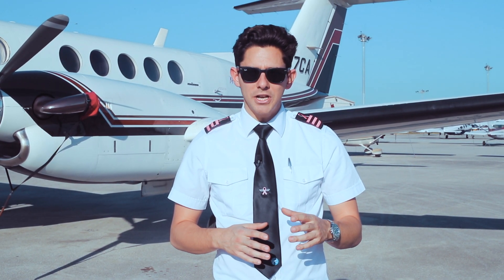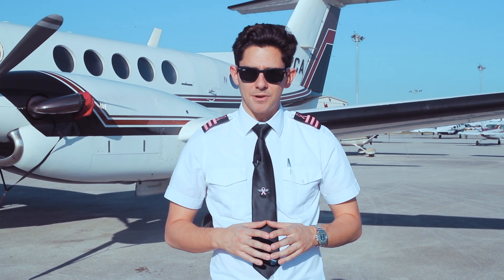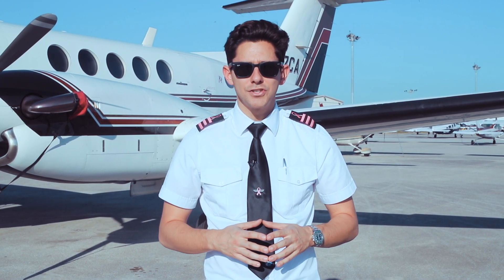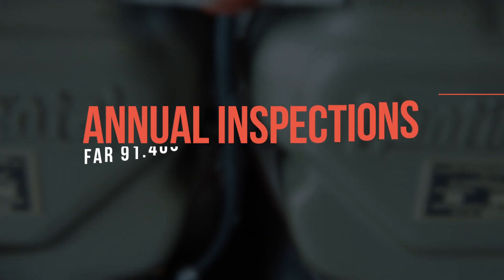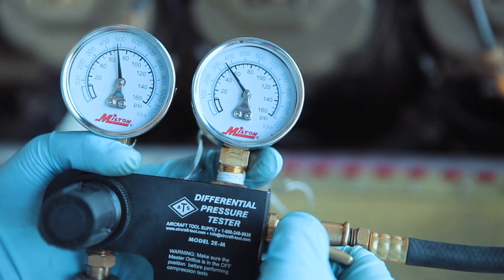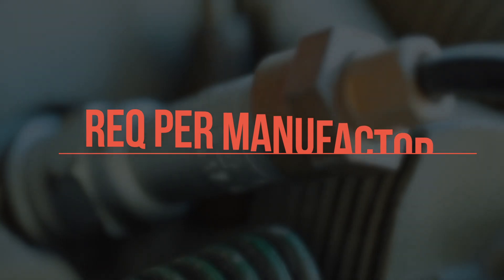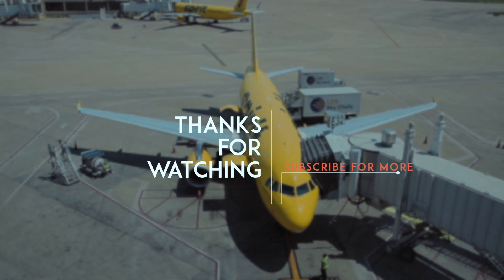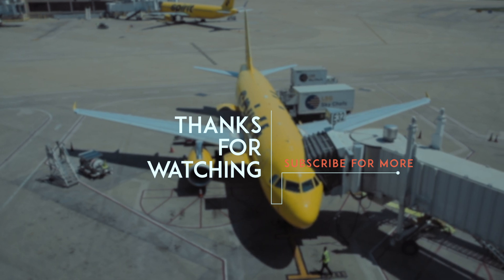Required Aircraft Inspections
In this video we cover what are the required inspections for general aviation flying and small commercial operators.